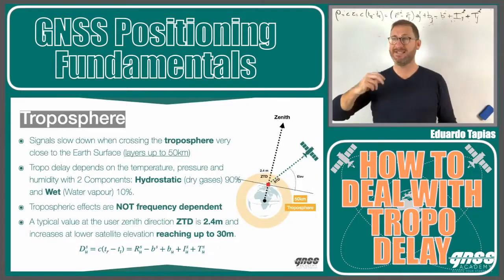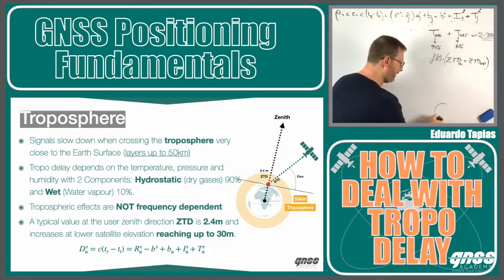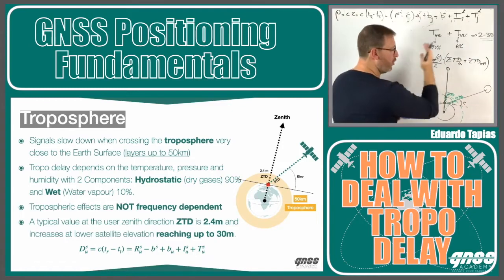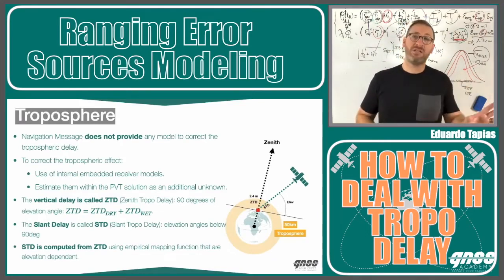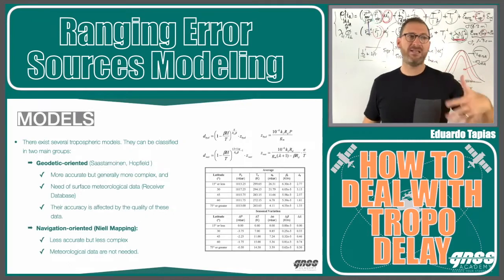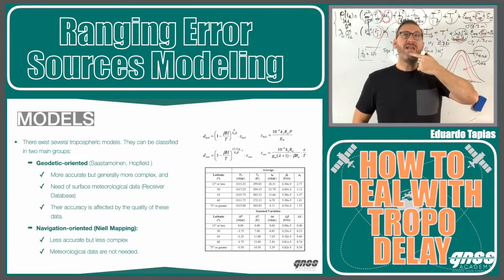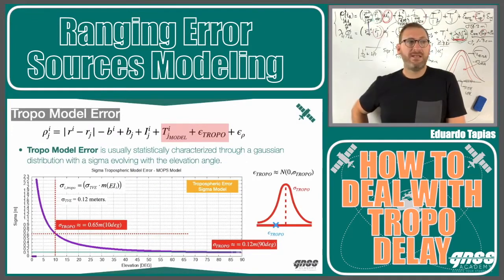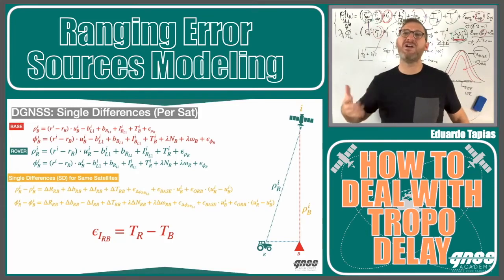How to deal with Tropospheric Delay in GNSS ?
How to deal with Tropospheric Delay on GNSS ?

✅  DO YOU WANT TO FOCUS YOUR CAREER ON GNSS TECHNOLOGY?
LET US KNOW BY FILLING UP THIS FORM

✅  DO YOU WANT TO TRAIN YOUR TEAM IN THE COMPANY ?

Eduardo Tapias